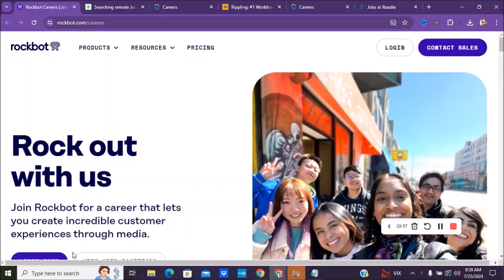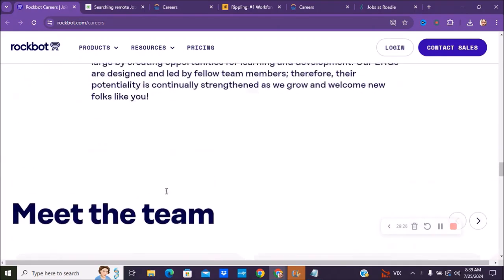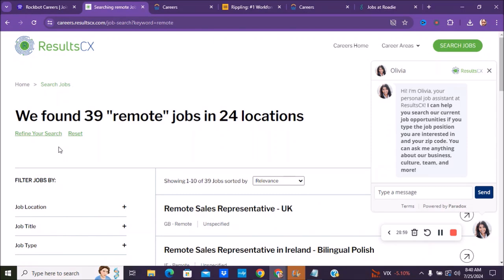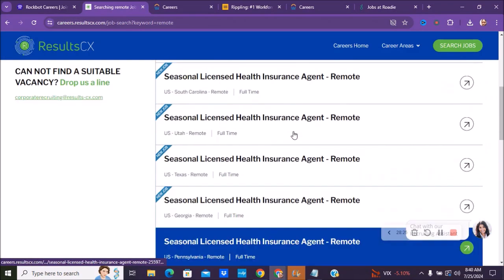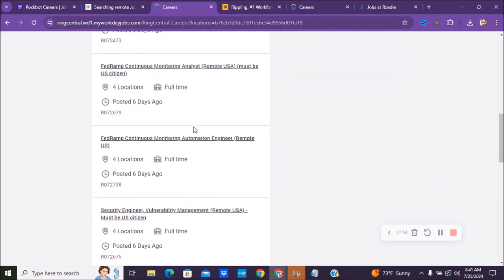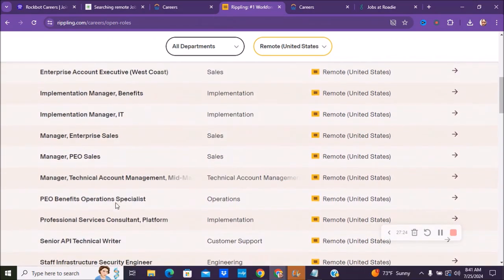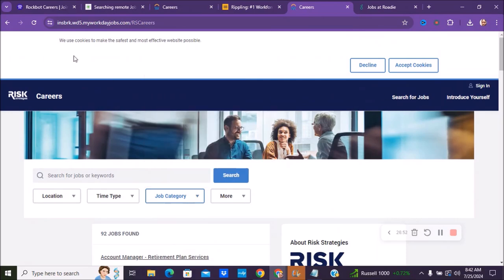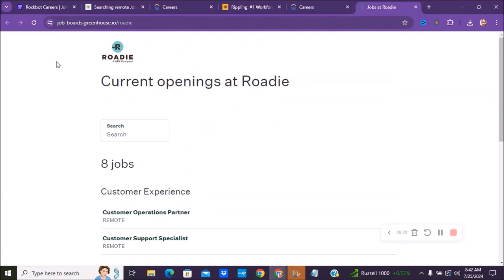Secret WFH Jobs ALWAYS Hiring!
* I Do My Best To Provide Legitimate Information. Please Do Your Own Research On All The Information I Talk About On My Channel.

👉 Scripture:
Deuteronomy 8:18
18: But thou shalt remember the Lord thy God: for it is he that giveth thee power to get wealth, that he may establish his covenant which he sware unto thy fathers, as it is this day.